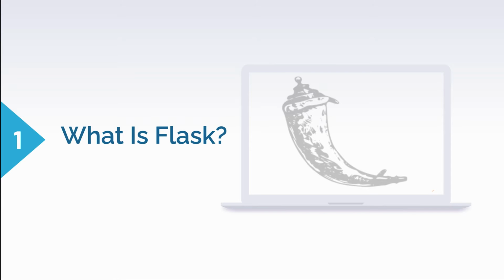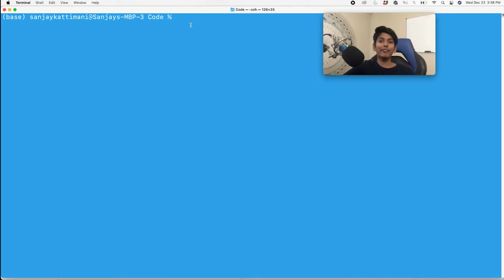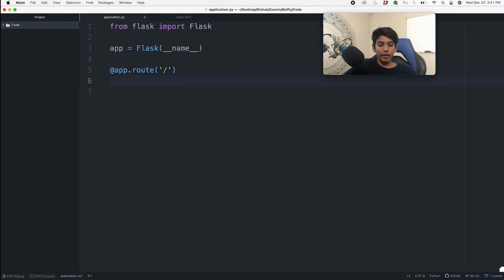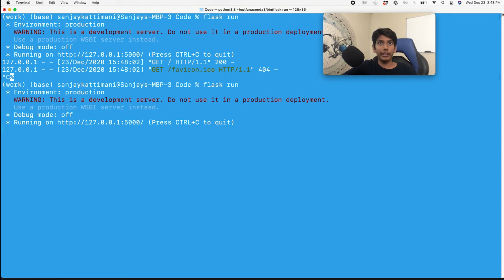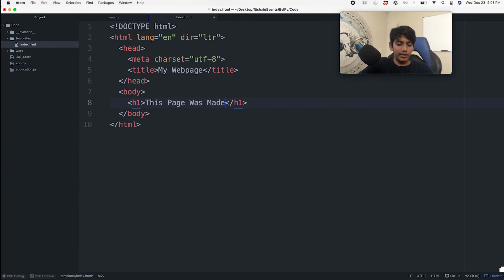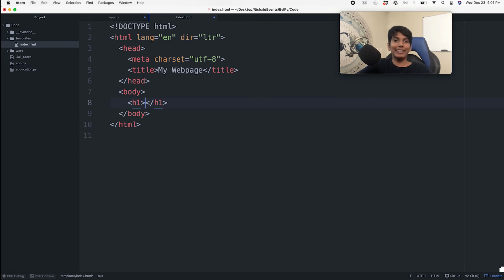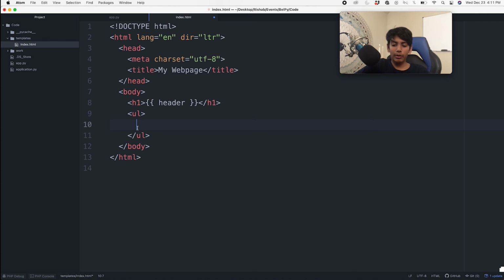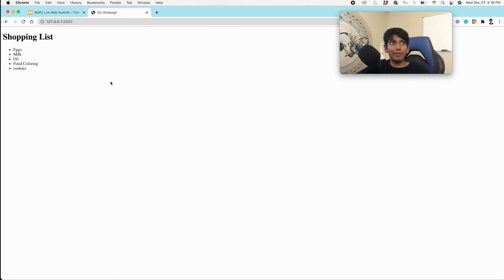Flask: Python's Micro Web Framework | Rishab Kattimani